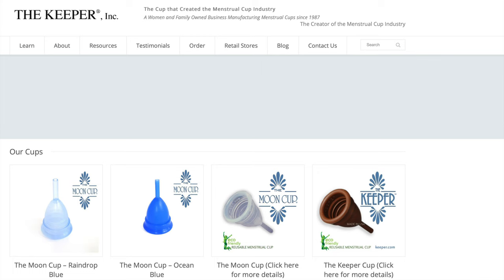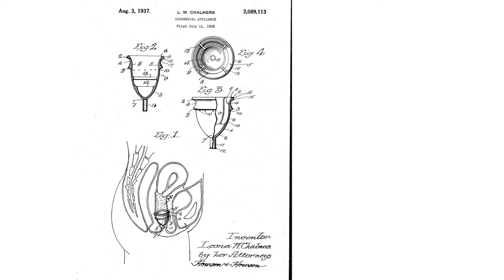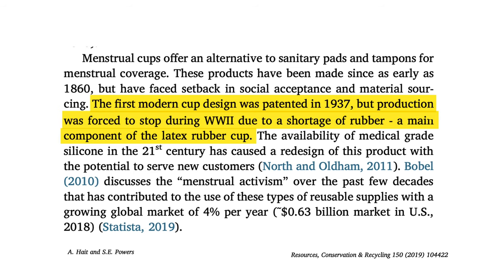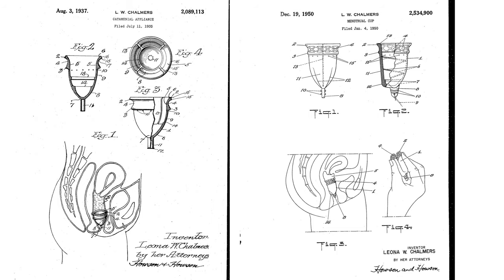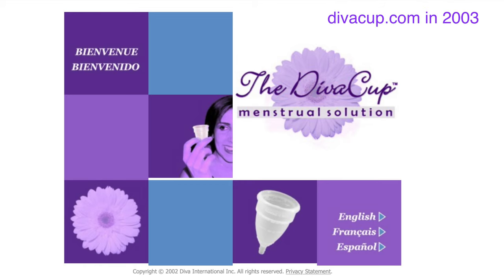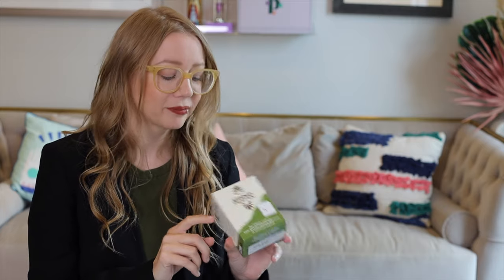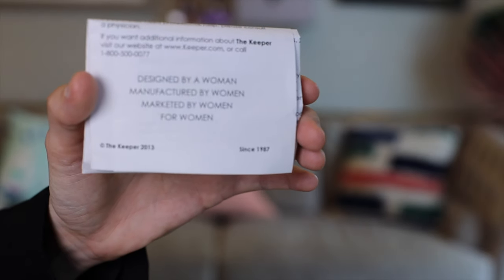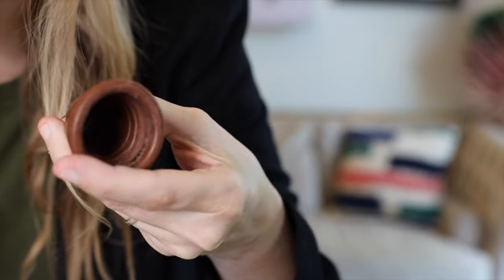The Keeper Cup aka The OG Cup | History and Review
Strap in folks - this is a long video. As far as reviews go this isn't that interesting and few people are looking for a review on the Keeper Cup. THAT fact is far more interesting to me. WHY isn't the Keeper Cup a popular option when it is still in business and it was the first modern menstrual cup? Started in 1987, Keeper started the modern menstrual cup movement as we know it. To understand where Keeper started I had to take you on a full journey, starting in the 1930's up through the early 2000's. Find links to interesting reads and sources used for this video below. Special gratitude is owed to Mum.org and Dr. Kelly O' Donnell.

you're supporting the free educational work I provide here on YouTube, thank you!)

+Sources for the video
Mum.org

Tassette and Tassaway History "Selling Menstrual Cups" by Dr. Kelly O'Donnell

Screenshots of Websites as historical references courtesy of The Internet Archive
Patents sourced from Google Patents

+++Menstrual Cup Links

+Take The Period Nirvana Quiz (with cups or discs as results!)

Skip Ahead
00:00 Start
01:06 Keeper Cup Introduction
04:58 Menstrual Cup History: 1930's-1970's
09:40 Keeper Cup History
12:57 DivaCup + MoonCup History
14:43 Keeper Cup Today
17:30 Keeper Unboxing and Review
24:40 Keeper's Legacy